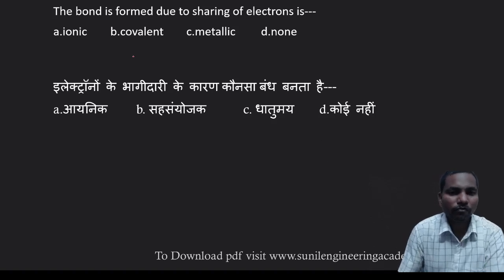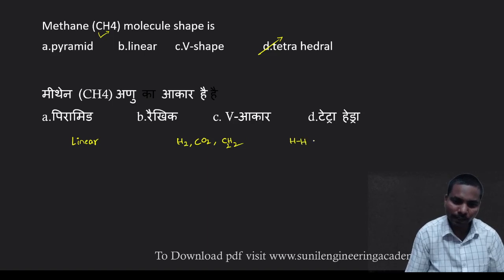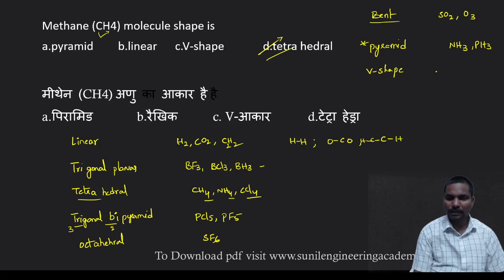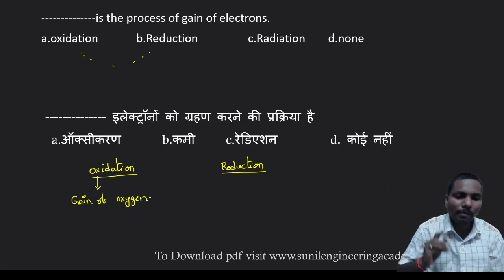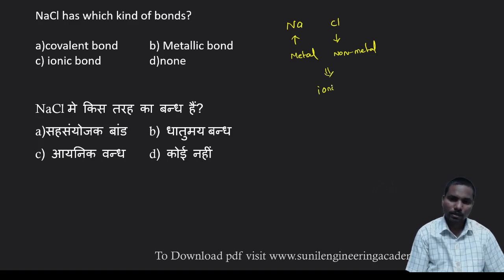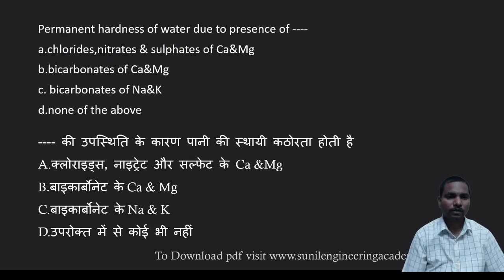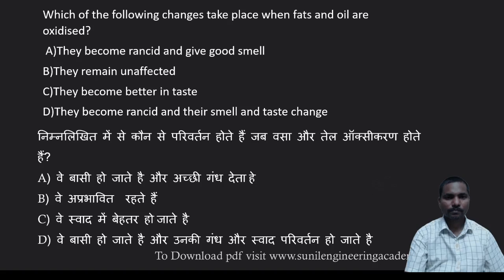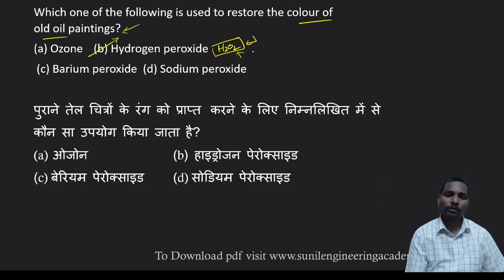RRB JE 2024/RRB ALP/NTPC/RRB GROUP D - General Science Most important Mcq's ;Chemistry Mcq 13